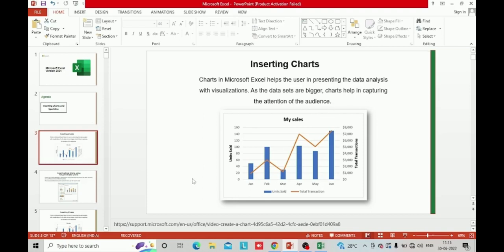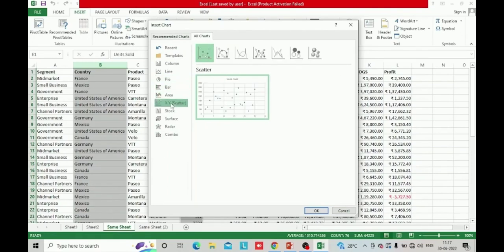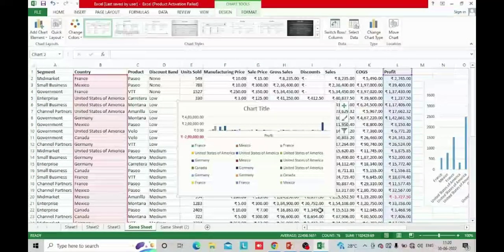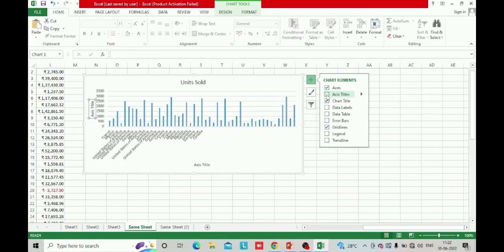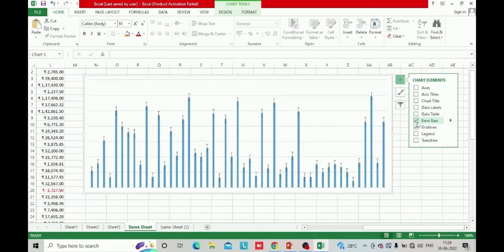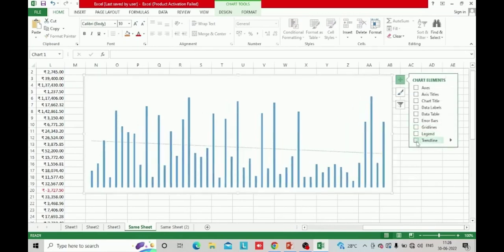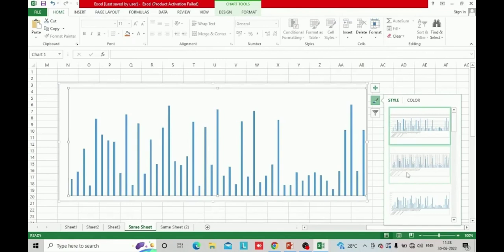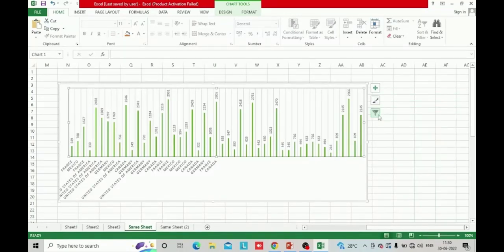inserting charts|| inserting data charts using recommended charts|| Part 01 || Ms Excel|Ms office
inserting charts|| inserting data charts using recommended charts|| Microsoft Excel|Microsoft office
ms Excel
ms office